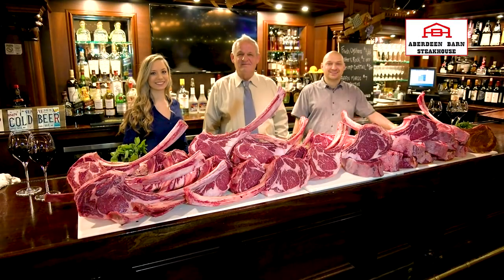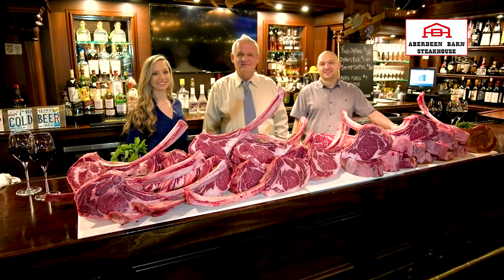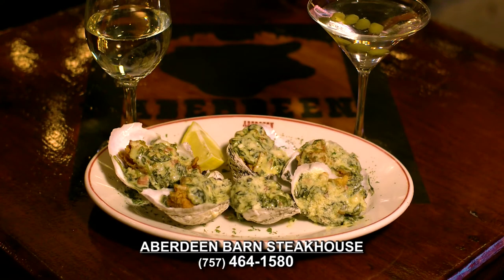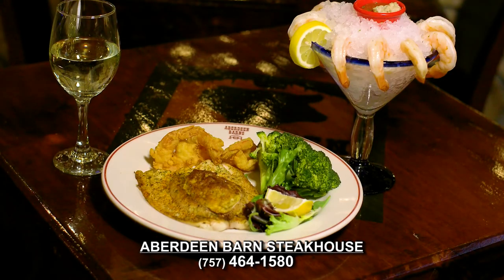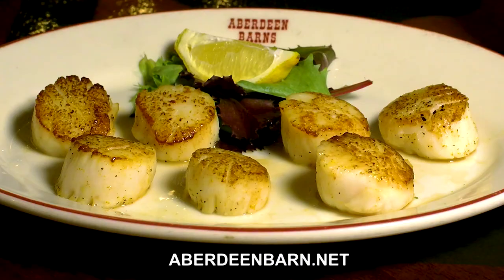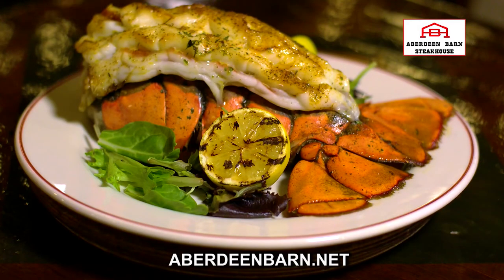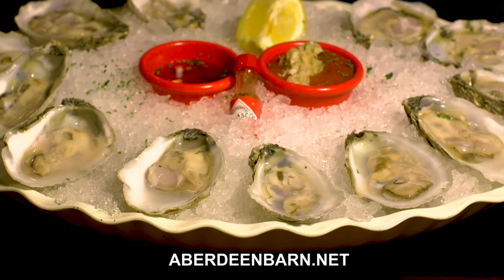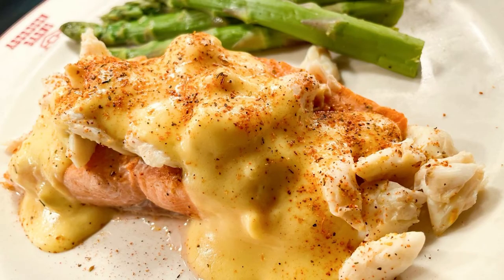Aberdeen Barn Steakhouse Virginia Beach,VA 2021 TV Commercial 30 seconds.